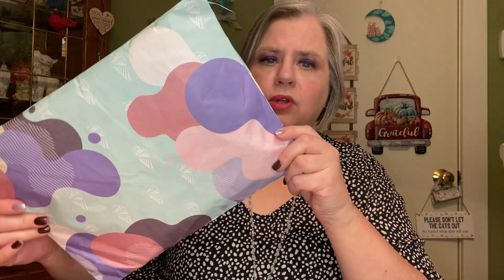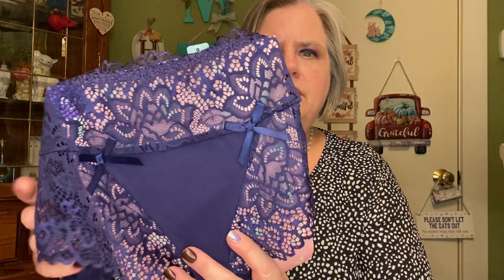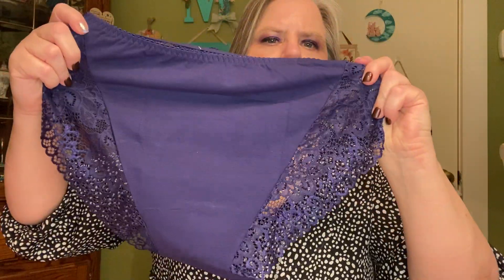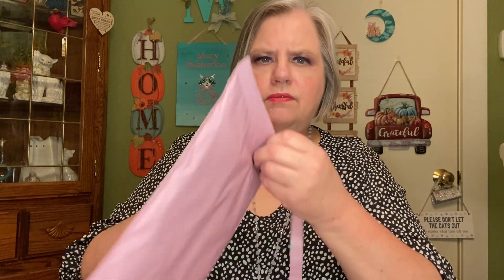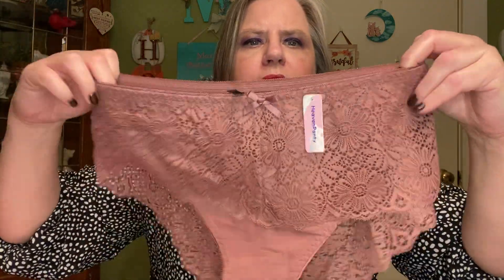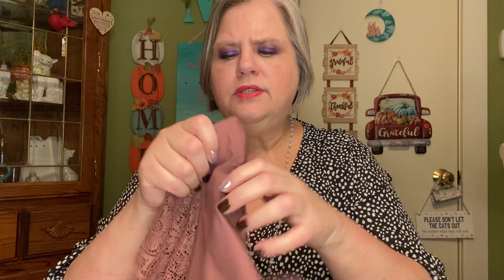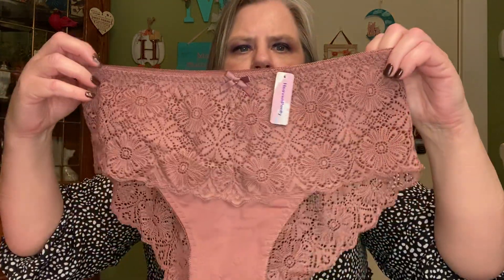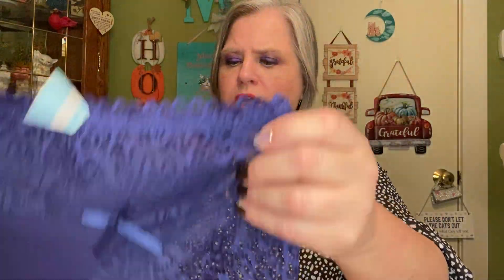Heaven Panties November 2021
Friend Mail:
Mary Flanagan